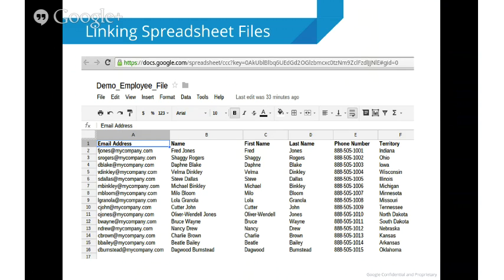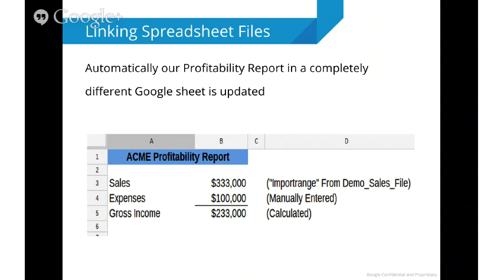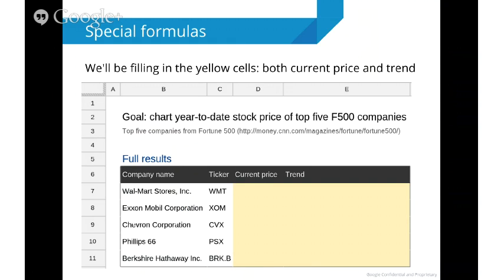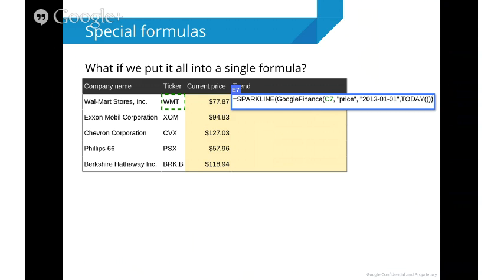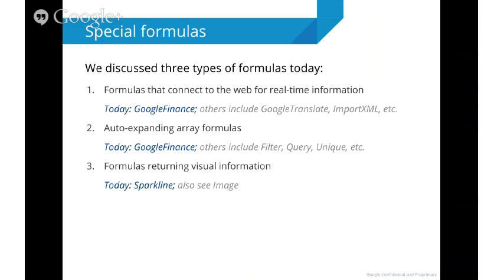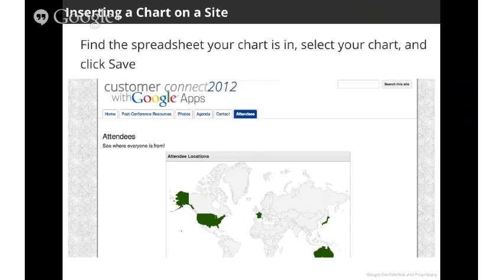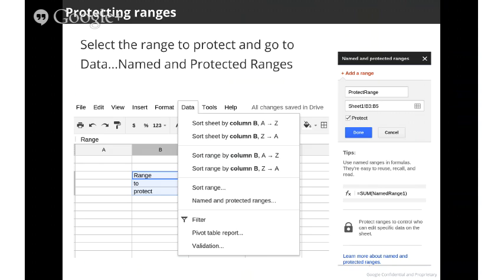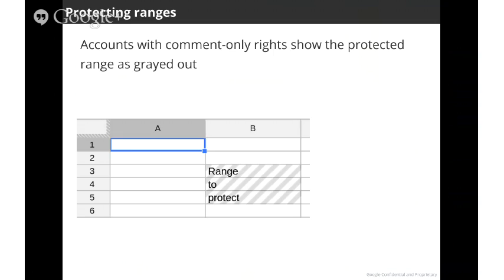Ask an Expert: Google Spreadsheets (Hangout on Air)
7/23 Hangout on Air featuring "Ask an Expert: Google Spreadsheets". Watch the recording to hear top tips from our Experts and answers to audience questions!